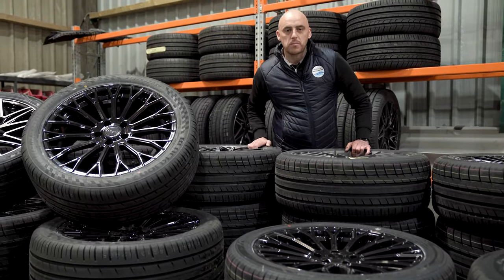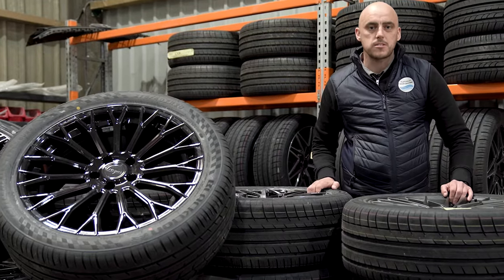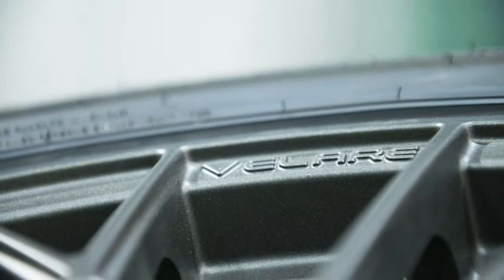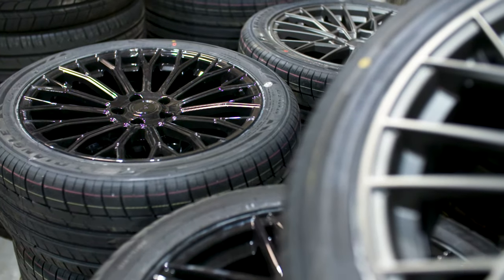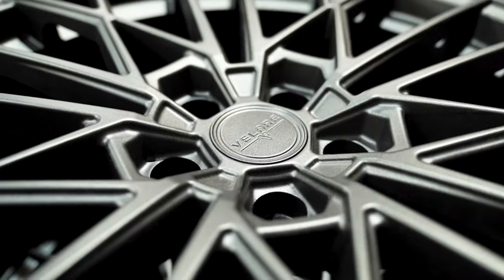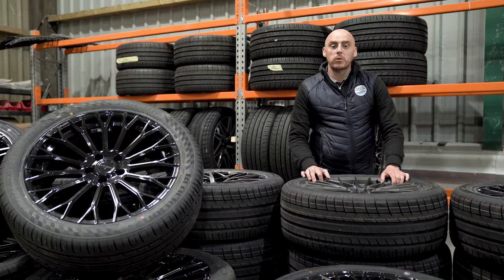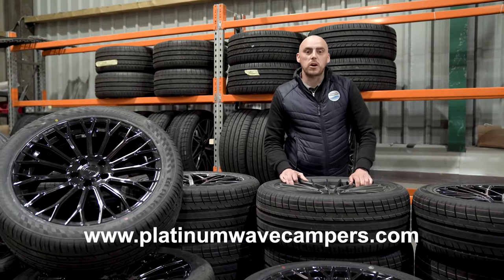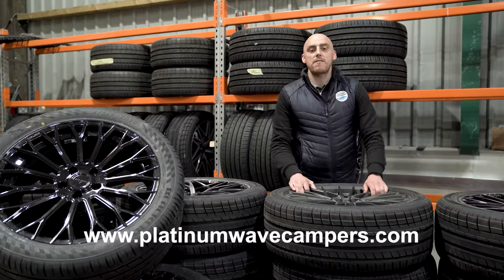Behind the Craft - Wheels | Platinum Wave Campers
Welcome back to Platinum Wave Campers.

We’re back with a brand-new series, Behind the Craft. During this series, we’ll be showing you the ways in which you can customise your luxury Platinum Wave Camper to make it your own. We know just how special it feels to see your vision come to life which is why we want to start showing you what goes on behind the scenes.

We're starting the series of with wheels and it's safe to say your spoilt for choice with our stock of Velare wheels. With a style to suit everyone, we can’t wait to see which you would pick.